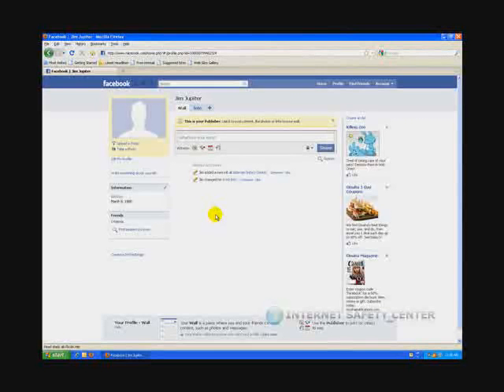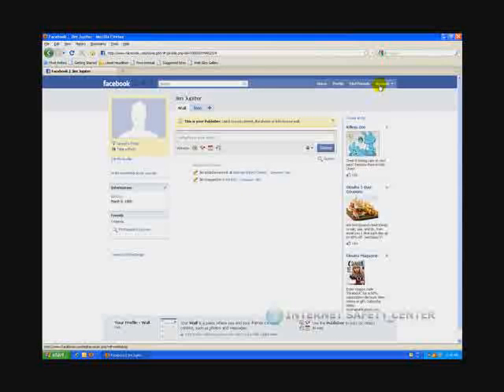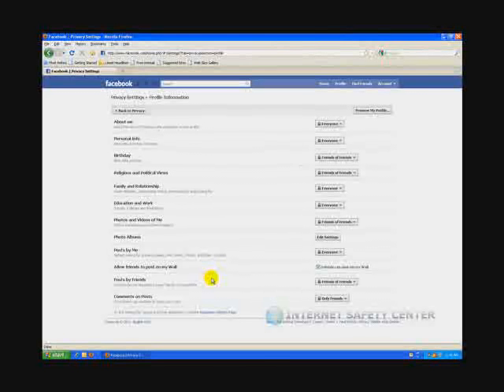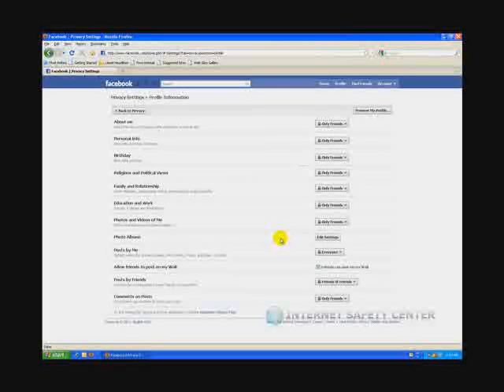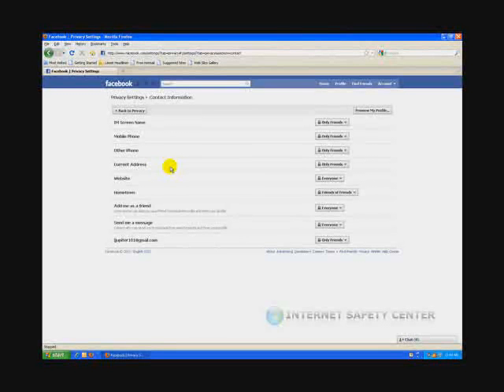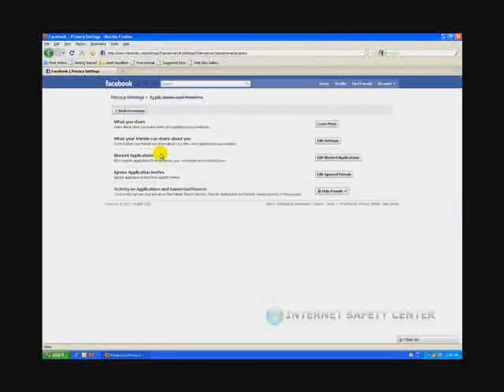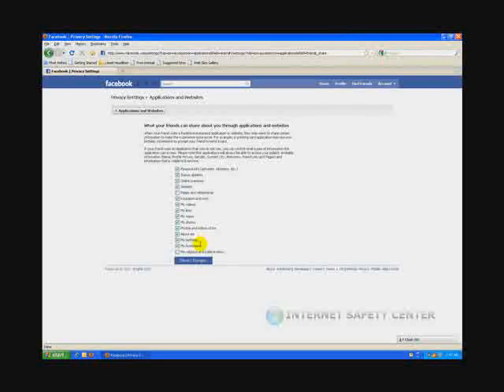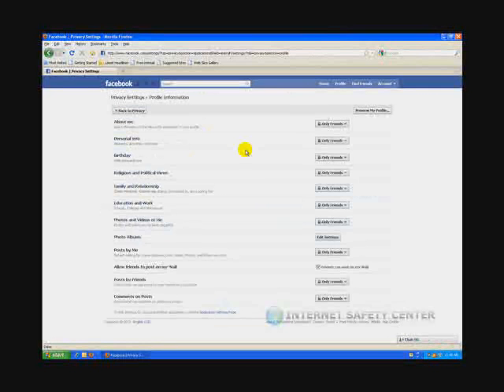Understand the new Facebook Security Setting | Facebook Security for kids | Facebook Safety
Facebook has recently updated the security setting for all Facebook users. Here is a quick guide on how to understand the new security settings and how to setup your profile with these security settings. Learn how to setup your profile so it isn't exposed to everyone on the internet. Parents need to verify that their children aren't exposing private information.